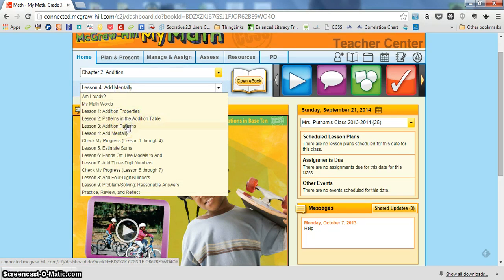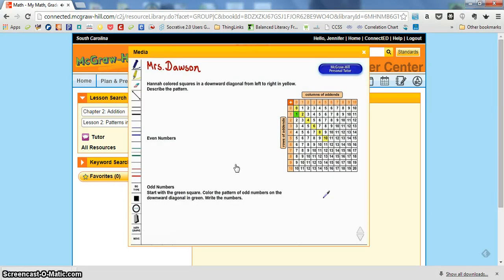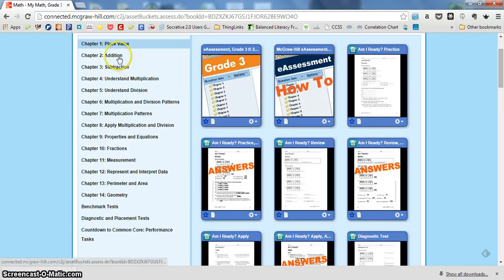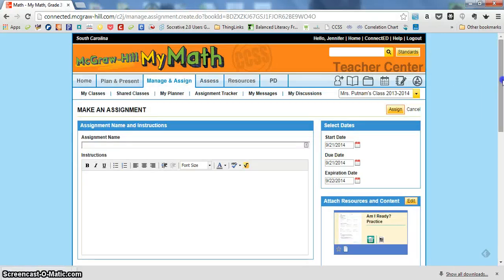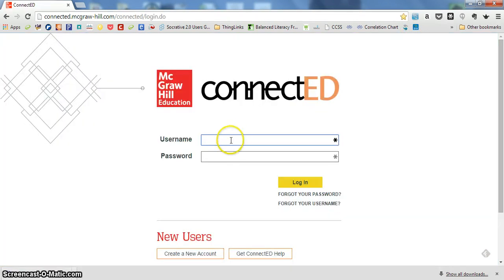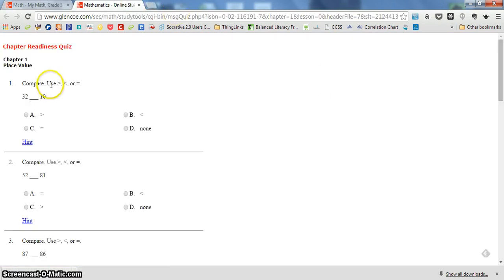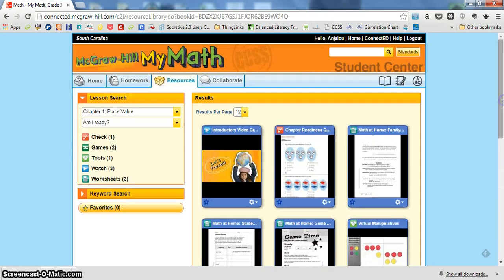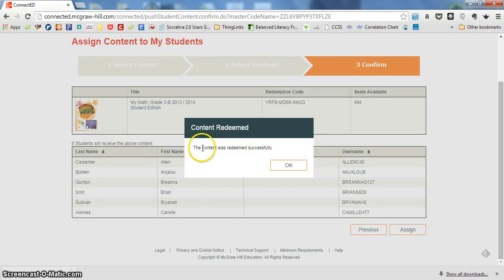Assigning Resources to Students - Student Login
How to assign resources to students in ConnectED (My Math)